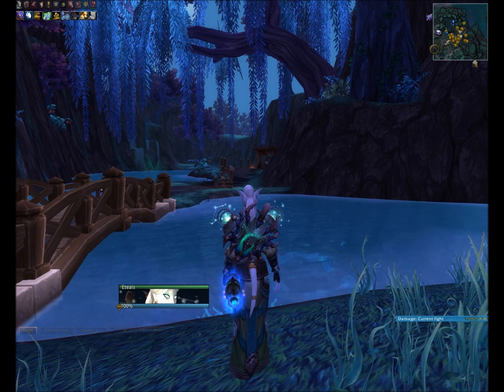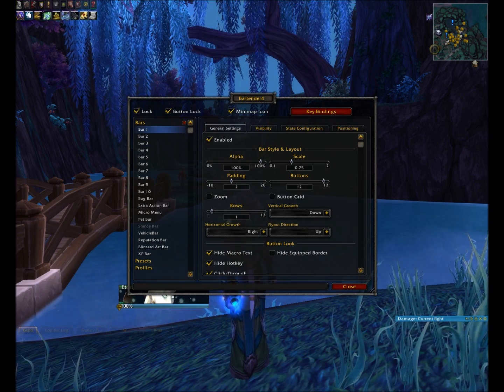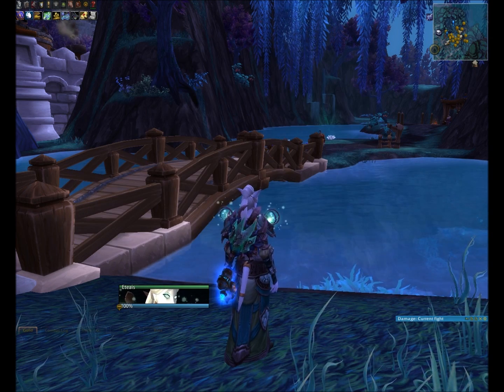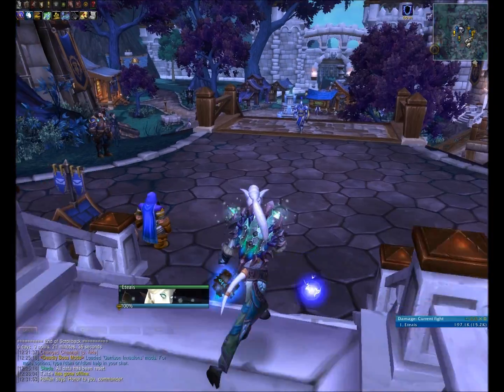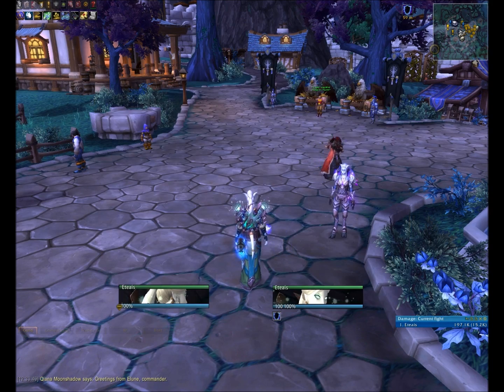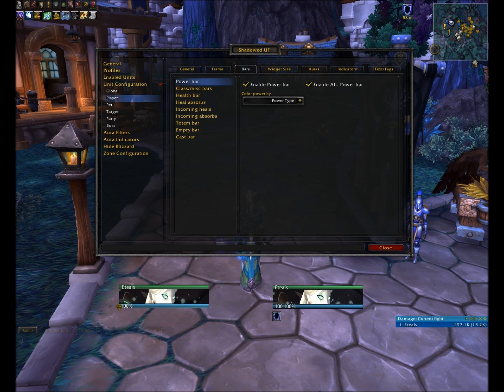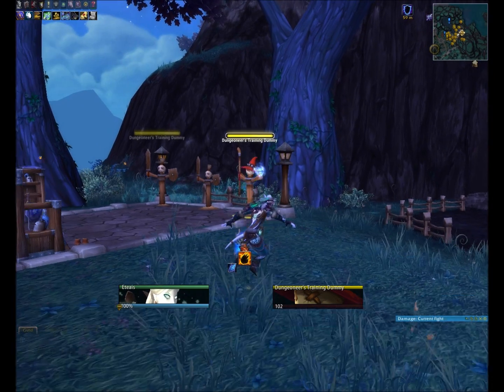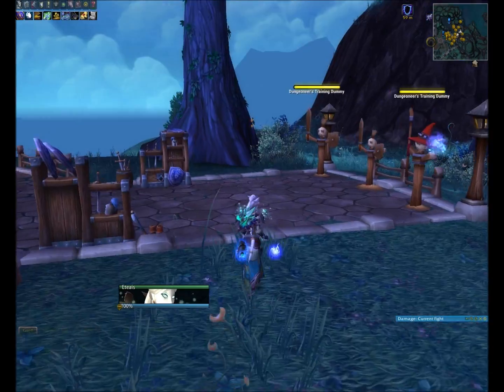Necalli's Ui patch 6.1-6.2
Short Video of my UI for future videos coming soon,Sorry for the random FPS drops during the video,didn't lower my settings beforehand.